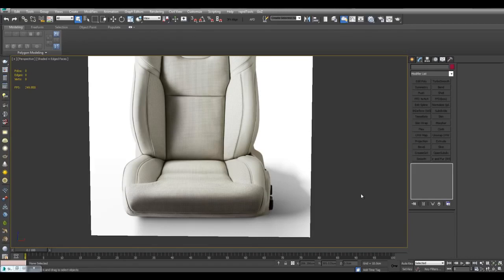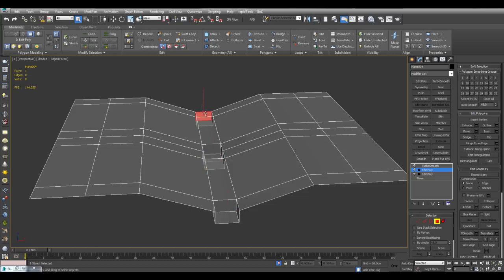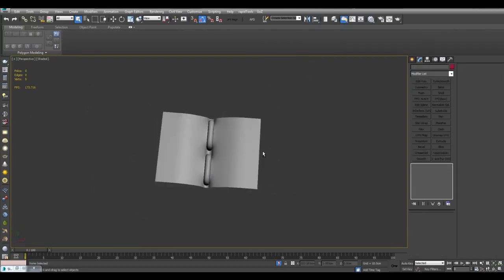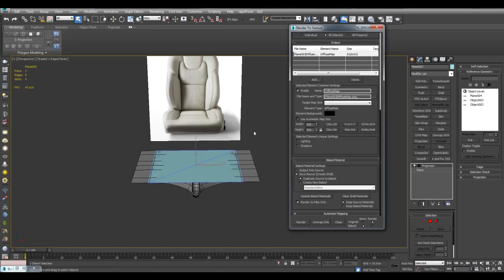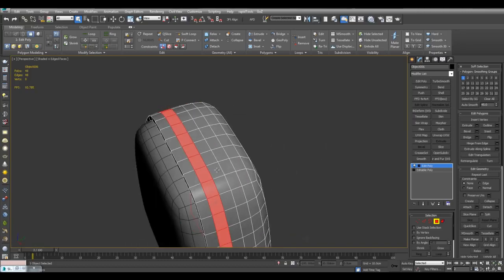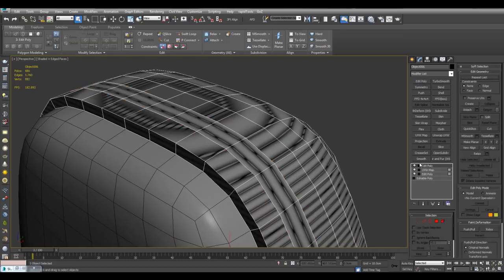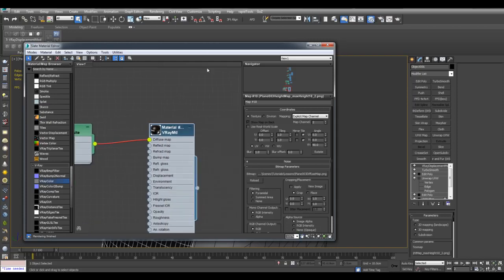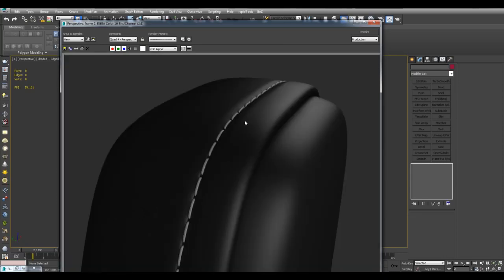Arrimus 3D Important Technique 3DS Max Fast Easy Stitching with Displacement